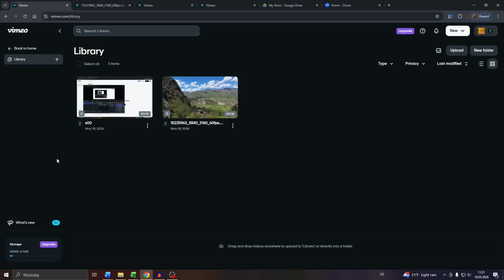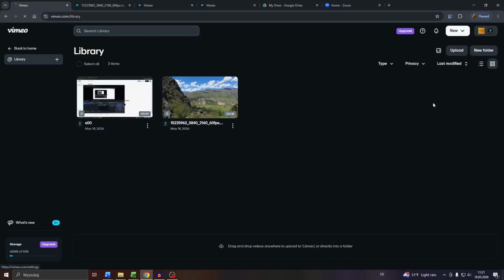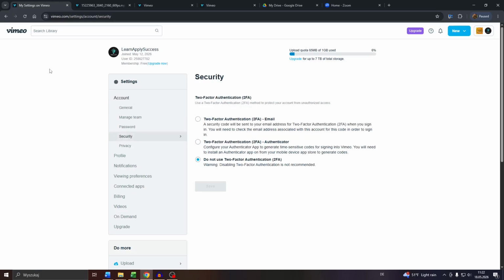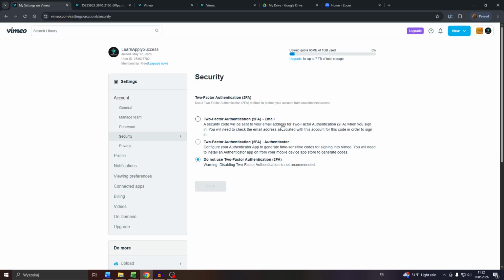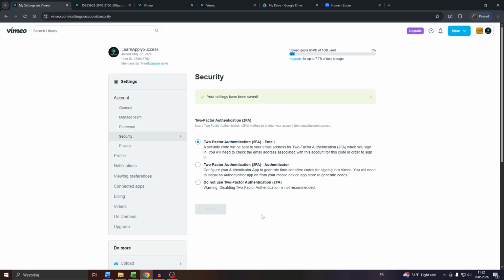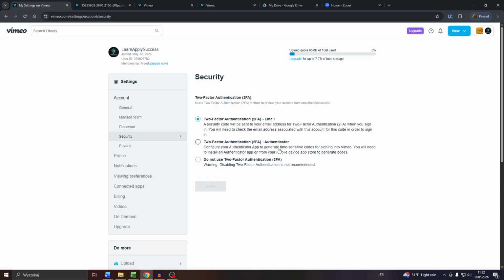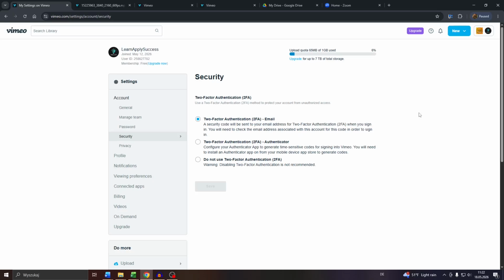How to Enable 2FA in Vimeo Creator Account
Learn how to enable two-factor authentication in a Vimeo Creator Account for additional account security.